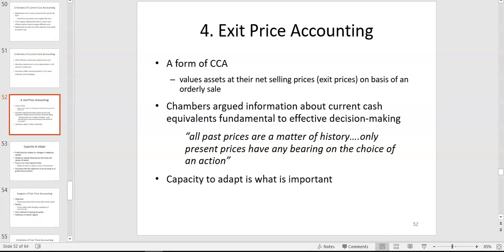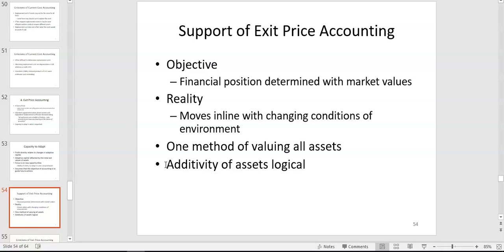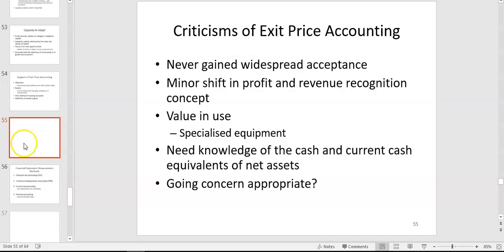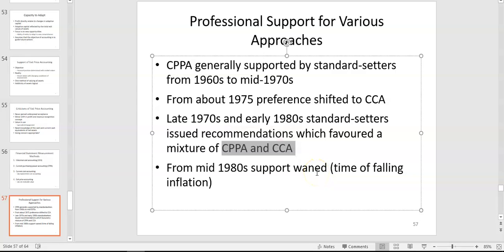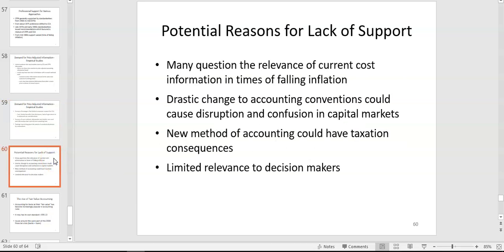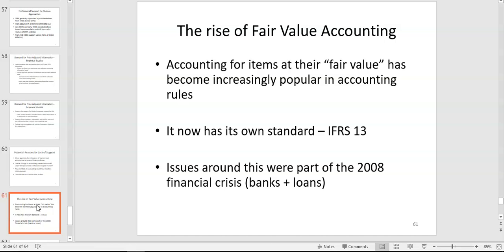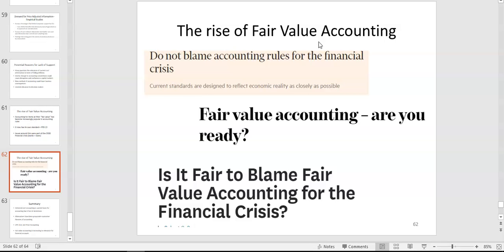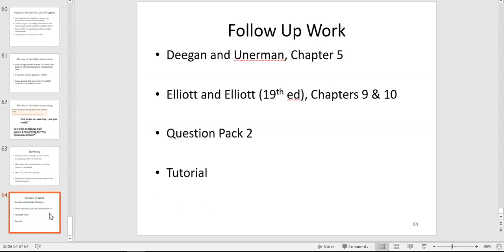Pre Record Week 3 - Accounting Measurement Conclusion